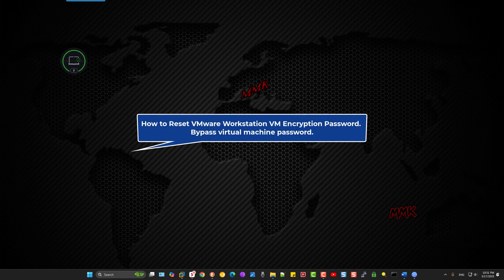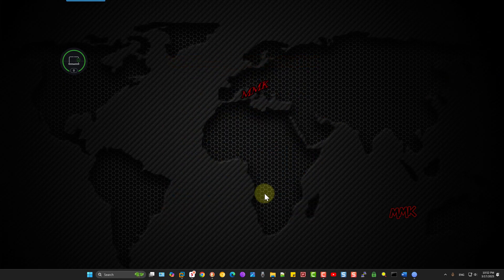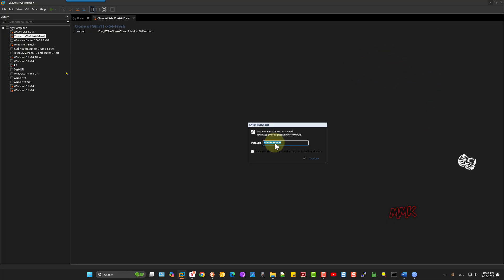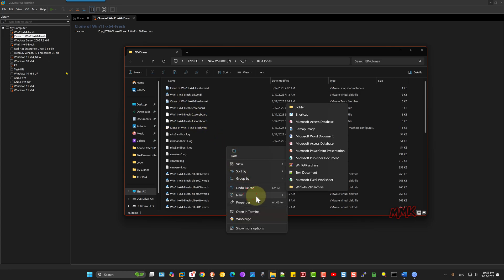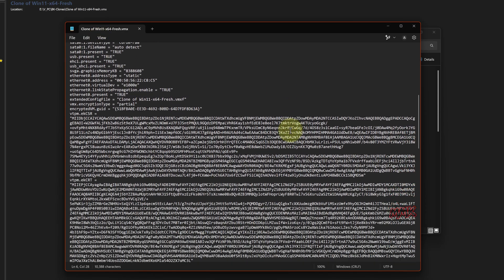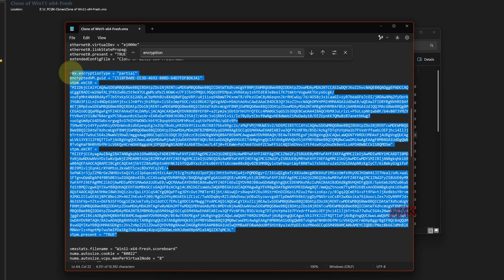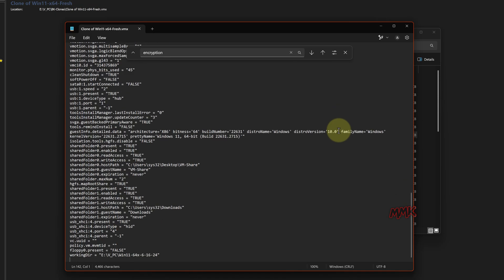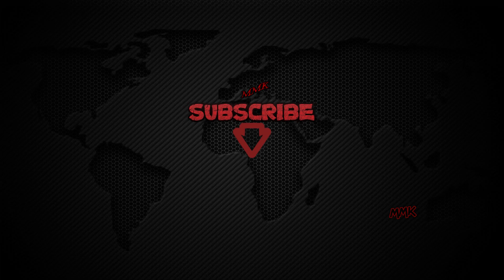🔒 How to Reset VMware Workstation VM Encryption Password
Learn how to reset your VMware Workstation VM encryption password with this easy-to-follow tutorial. If you've forgotten your default password, don't worry, we've got you covered. This video will guide you through the process of resetting your password, ensuring you can access your virtual machine again. Whether you're a beginner or an experienced user, this tutorial is perfect for anyone who needs to reset their VMware Workstation VM encryption password. Resetting your password is a simple process that can be completed in just a few steps, and we'll show you how. By the end of this video, you'll be able to reset your VM encryption password and regain access to your virtual machine. So, if you're ready to reset your VMware Workstation VM encryption password, watch this video now and follow along with our step-by-step instructions.

⌚Timestamps:
00:00 - Introduction
00:21 - VMware password and VM encryption Information
00:45 - This virtual machine is encrypted - Window
01:00 - Failed to authenticate to the virtual machine - Error
01:28 - Open VM directory and backup VMX file
02:24 - Reset VM encryption
04:20 – Launch virtual machine without entering the password - Test

📌 Join me as I take on the challenge of resetting my VMware Workstation virtual machine encryption default password, let's see if I can decrypt or hack forgotten code!

🔑VMware Workstation Errors – Fix:
1. Failed to authenticate to the virtual machine
Please check your password and try again.

2. Enter Password
This virtual machine is encrypted.
You must enter its password to continue.

👌 In this example, I reinstalled my operating system, and when I am going to start the virtual machine, it's asking me to enter the password. Unfortunately, I forgot it, but there is an easy way to reset your password so you can pick up and recover all the required data from your virtual machine.

VMware password authentication locked me out of Windows 11, but retrieving VMware Workstation VM encryption passwords saved in the Windows Credential Manager is not always possible.
This content teaches how to reset an encryption key or password in VMware Workstation.

❤️ Hey there! If you’re feeling generous, sharing it with your friends would be awesome, too.
So, here's my question for the day: How do you log in to a VMware Workstation virtual machine when it asks for the default password?

❓ This video tutorial aims to address all the questions listed below:

What is the default encryption password for a virtual TPM?
What is the default password for Windows 11 in VMware?
What is the password for VMware?
What password does a Win 11 VM need to run?
How to reset VMware Workstation VM password?
How to recover forgotten VM encryption key?
What is the default password of VMware TPM encryption key?
Is there any way to recover password of a VM?
How to reset VMware Workstation VM encryption key?
How to Reset VMware VM Password?
Do you forget your VMware encryption key?